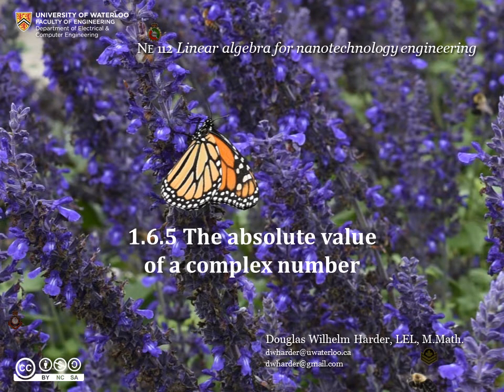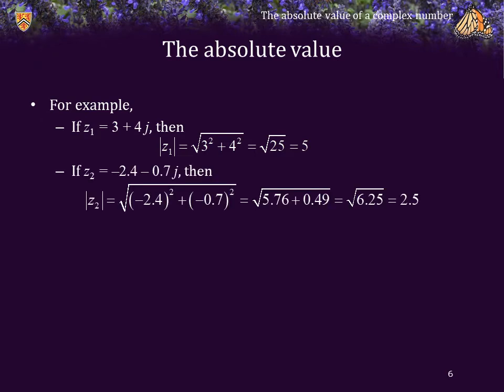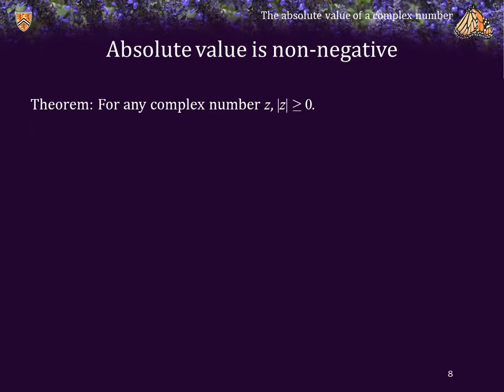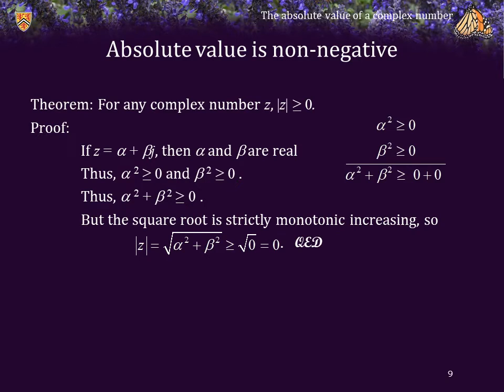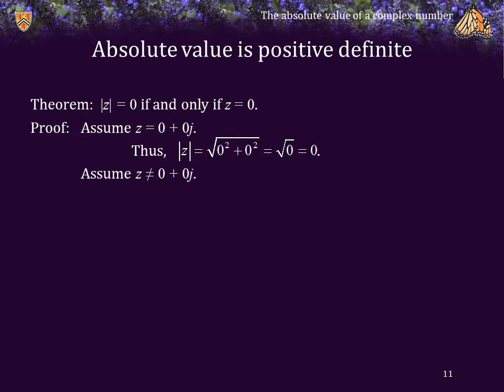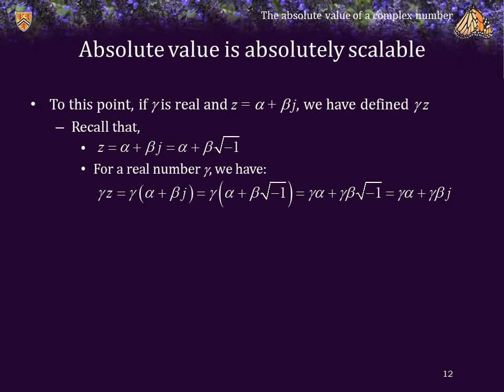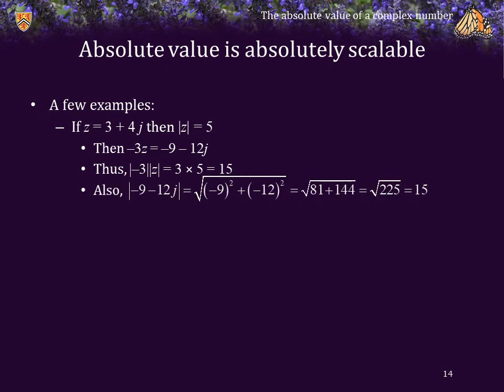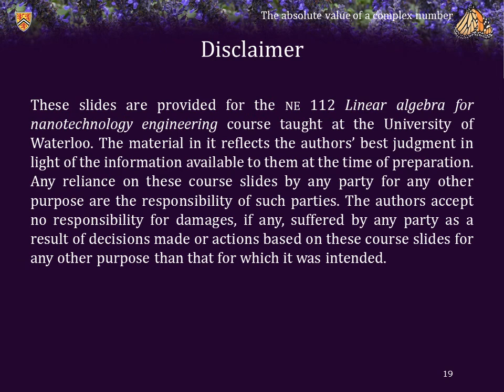1.6.5 The absolute value of a complex number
The absolute value of a complex number |z| defined and its properties. We prove that our definition |z| coincides with |α| for real α when z is real, or z = α + 0j, |z| ≥ 0 and |z| = 0 if and only if z = 0, and if γ is real, then |γz| = |γ| |z|.

0:00 Introduction
0:21 The absolute value of a real number
0:51 The idea behind the absolute value of a complex number
1:01 The absolute value of a complex number
1:36 Examples
2:35 Theorem: For a real complex number z, |z| = |Re(z)|
3:31 Strictly monotonic increasing functions and theorem: |z| ≥ 0
5:47 Theorem: |z| = 0 if and only if z = 0 + 0j
8:44 Theorem: If γ is real, then |γz| = |γ| |z|
10:37 Examples of the previous theorem
11:43 Summary and conclusions